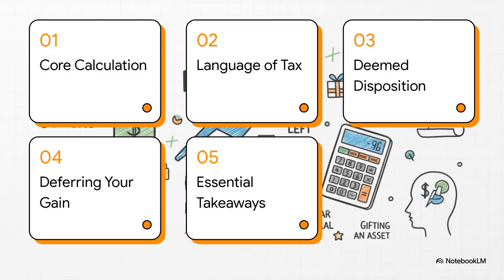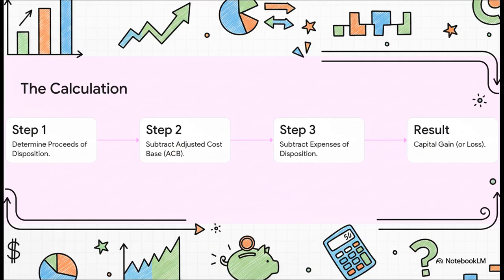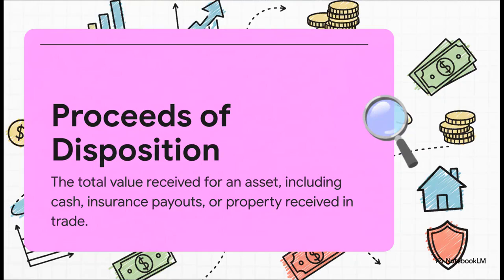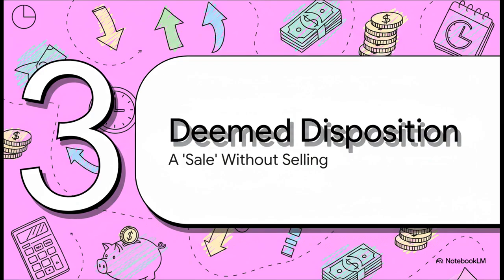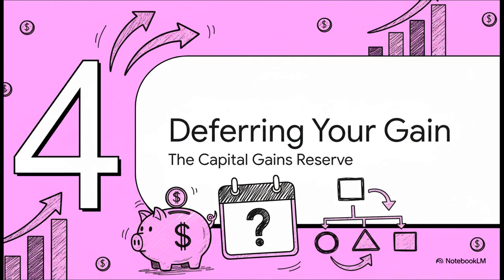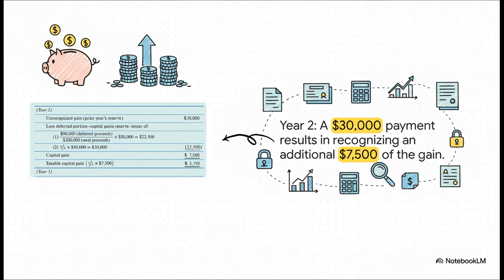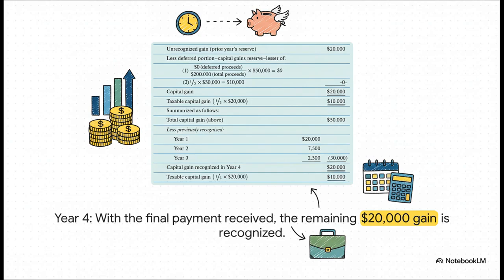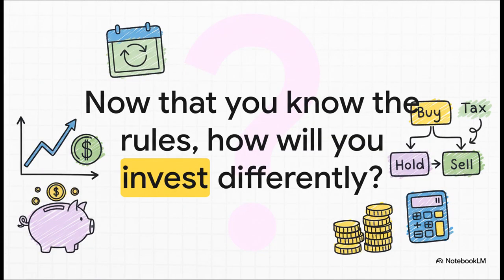Calculating Capital Gains & Losses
This video outlines the general rules for determining capital gains and losses, emphasizing that capital losses can only offset capital gains and not other sources of income. A general calculation formula is presented to determine the gain or loss based on proceeds of disposition, the adjusted cost base (ACB), and expenses of disposition, noting that only half of the capital gain or loss is taxable. The source further explains that a gain or loss is only recognized upon a disposition of property, which includes actual sales or "deemed dispositions" that occur under specific circumstances, such as gifting property or changing residency. Significant attention is given to defining the adjusted cost base and explaining deferred proceeds, which allow a taxpayer to recognize the capital gain over a maximum of five years—or ten years in specific cases—when payments are received over time. This deferral mechanism, known as a capital gains reserve, has a minimum requirement to ensure at least 20% of the gain is recognized each year.